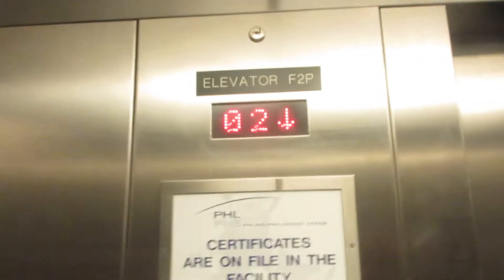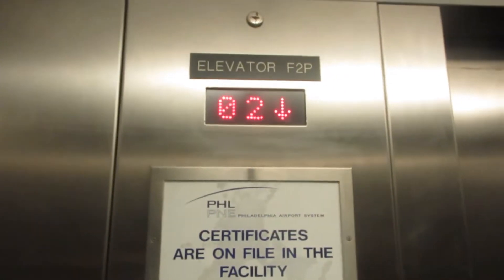KONE KSS-220 Hydraulic (2-Story) Elevator at Philadelphia Int’l Airport Terminal F - Philadelphia PA